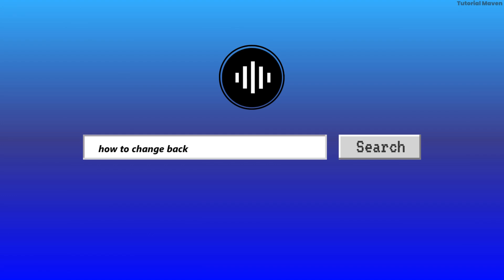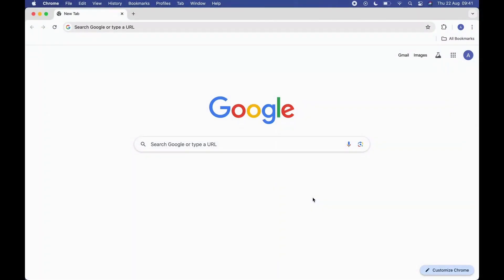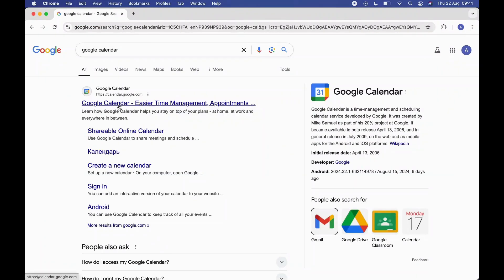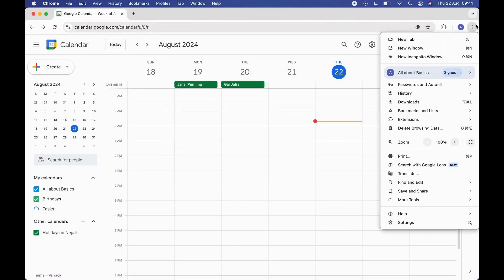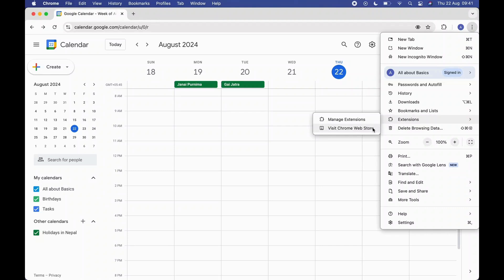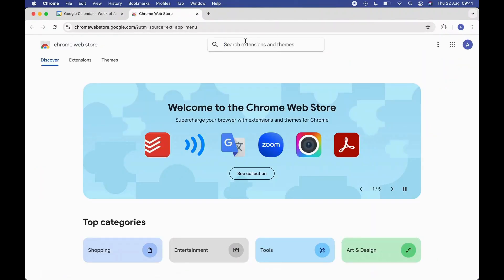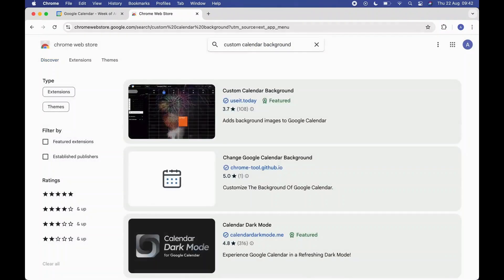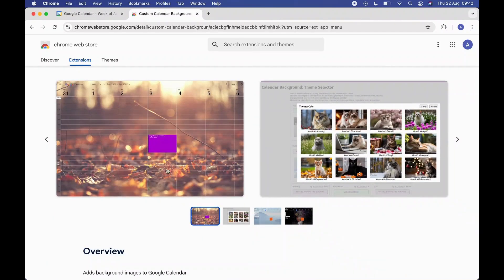How to Change Background of Google Calendar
Learn how to easily change the background of Google Calendar with this step-by-step guide. Whether you want to customize the look of your calendar or adjust the background color, this tutorial covers everything you need!

In this video, you'll discover how to change the Google Calendar background and customize your calendar settings. We’ll also explore how to modify the theme and make your Google Calendar truly unique.

0:20 Step 1: Accessing Google Calendar Settings
0:45 Step 2: Choosing a New Background Color
1:05 Step 3: Applying and Saving Your Changes

Keywords: Change Google Calendar Background Google Calendar Background Color Customize Google Calendar